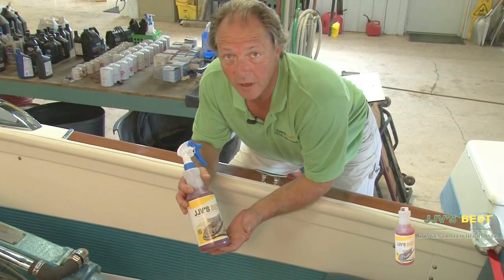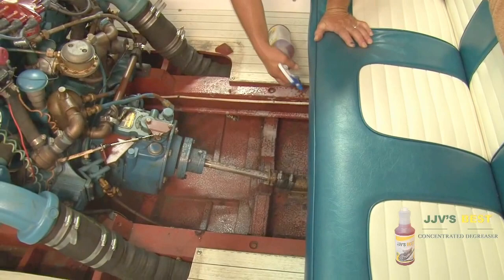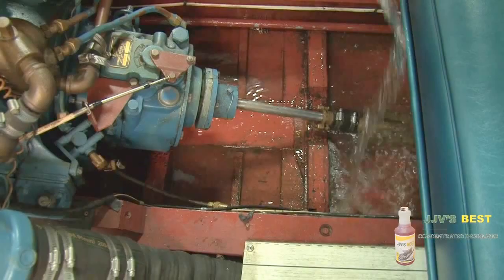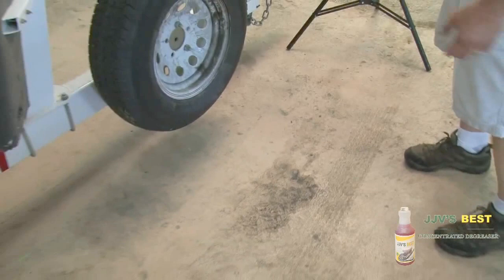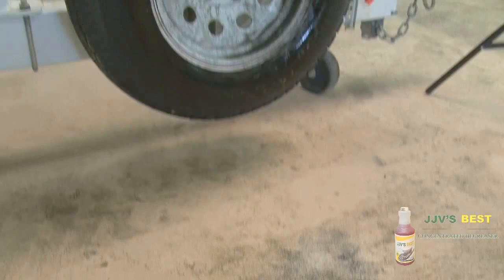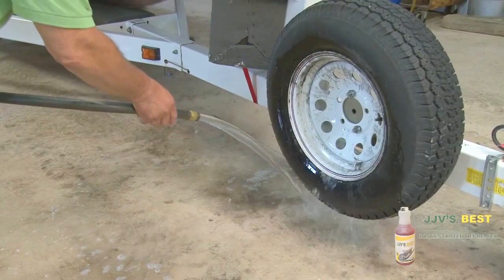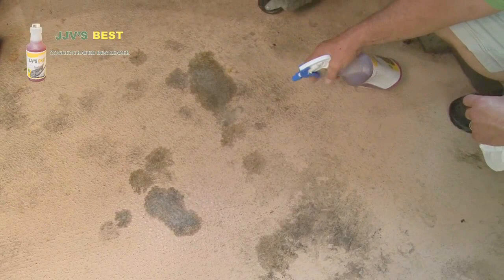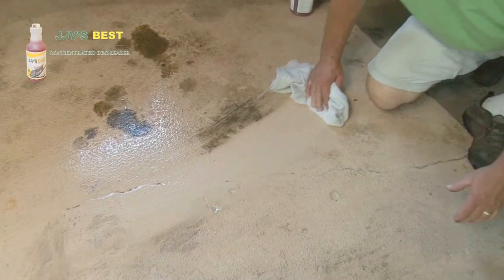JJVs Best Concentrated Degreaser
See how easily JJV's Best Concentrated Degreaser easily cleans out a Boat Bilge,  grease stains on concrete and bearing grease on wheels.